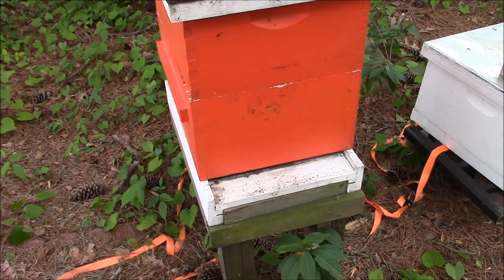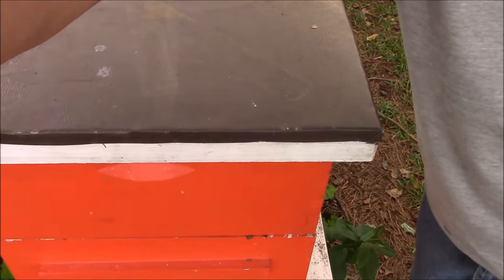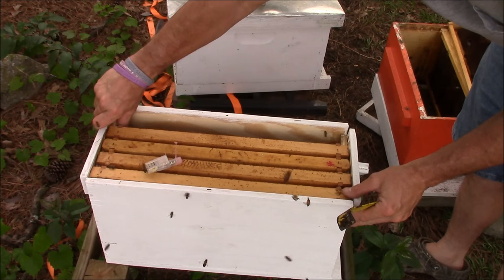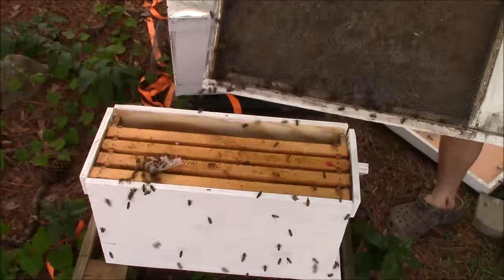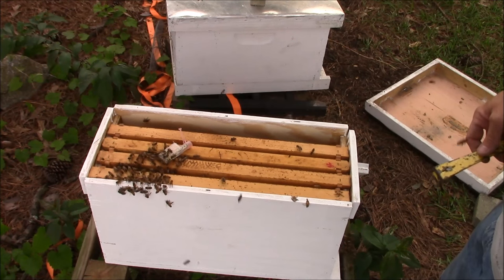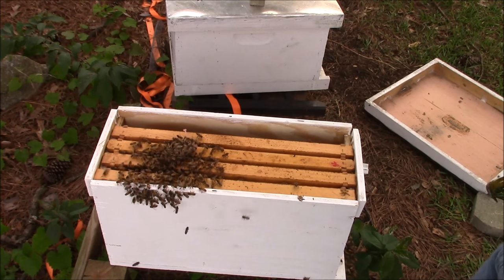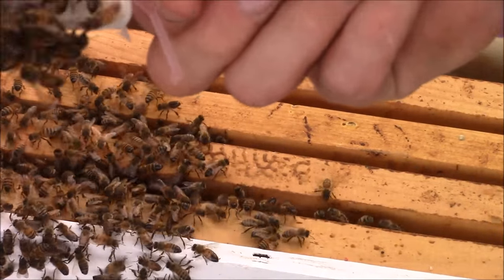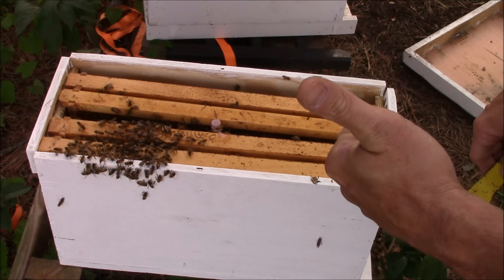Queenless hive and what I did to fix it.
Honey extractor I have This hive went queenless and numbers dropped down really low. So I reduced the hive down and added a queen.